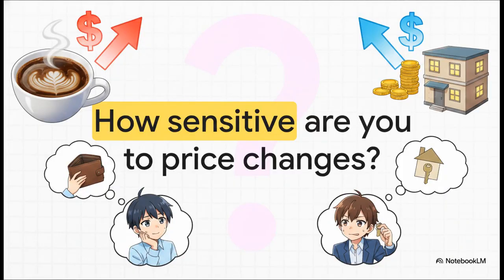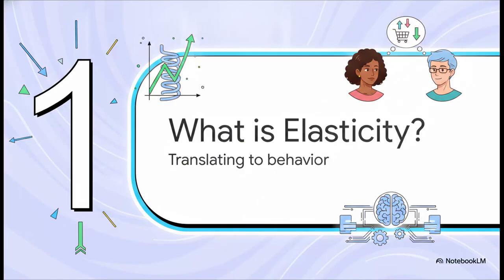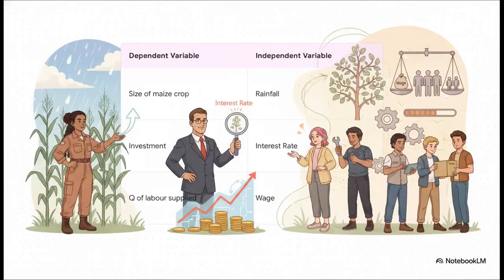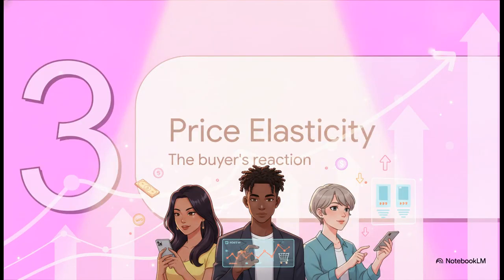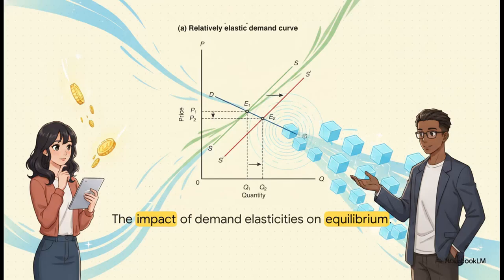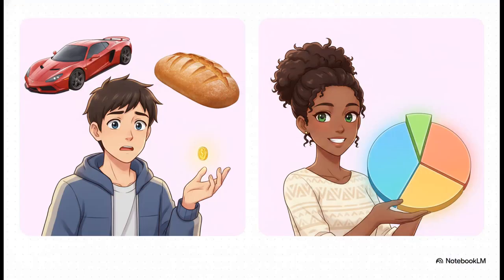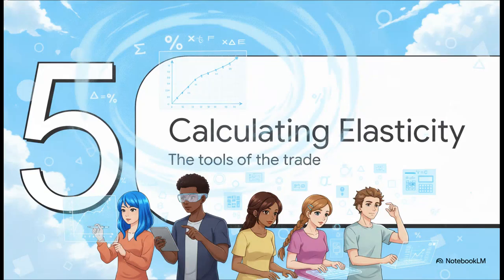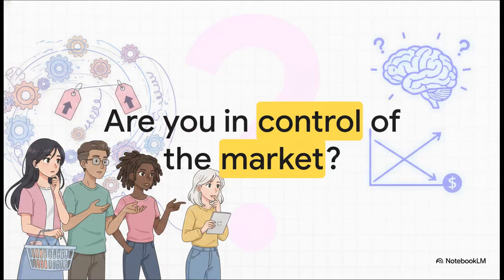Understanding Elasticity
The provided lecture slides from "Understanding Microeconomics" primarily examine the economic concept of elasticity, which is defined as a measure of how responsive one variable is to changes in another. The materials explain that elasticity coefficients are calculated by determining the percentage change in a dependent variable when an independent variable shifts by one per cent. Key focus areas include price elasticity of demand, which assesses how consumer appetite for a product reacts to price fluctuations, alongside other forms such as income, cross, and supply elasticity. To ensure accuracy across different scenarios, the text introduces point elasticity for minor adjustments and arc elasticity for broader market swings. Finally, the source emphasises that using percentage-based ratios rather than absolute units allows economists to effectively compare consumer behaviour across diverse goods and services.